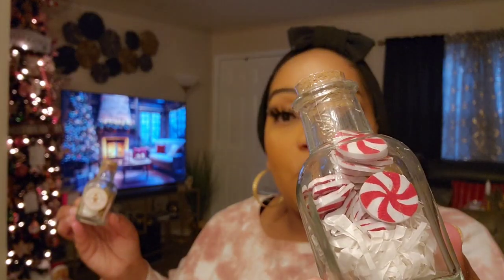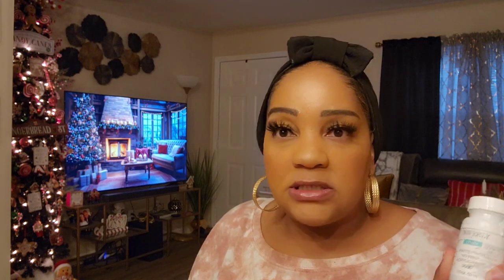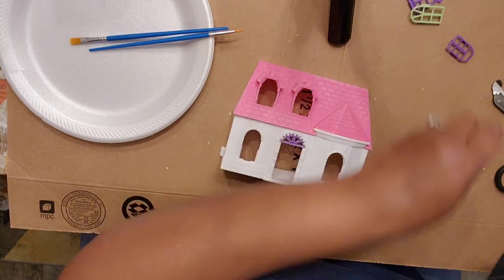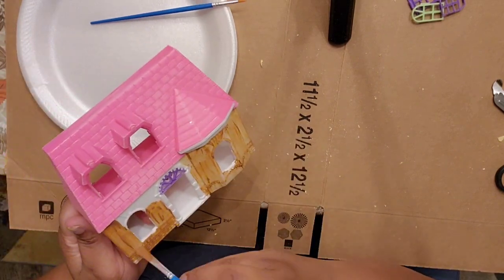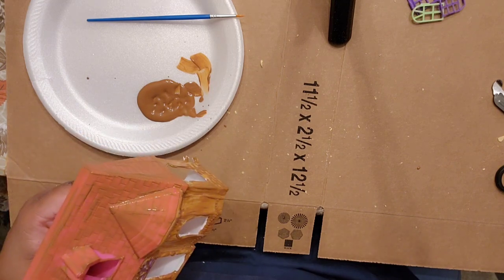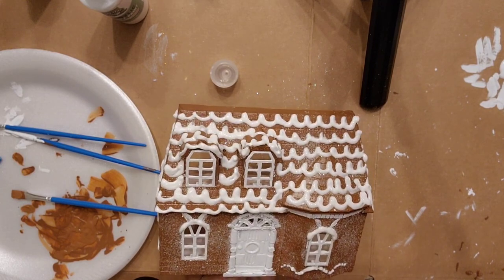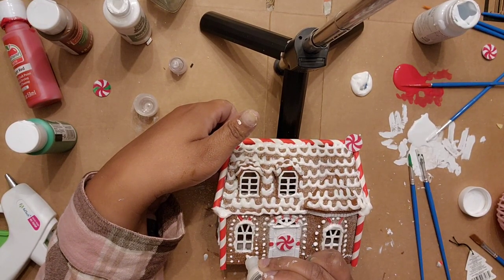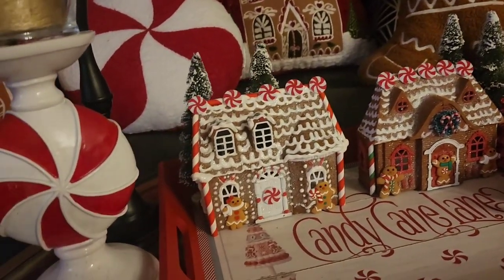Dollar Tree DIY Gingerbread House 🎄